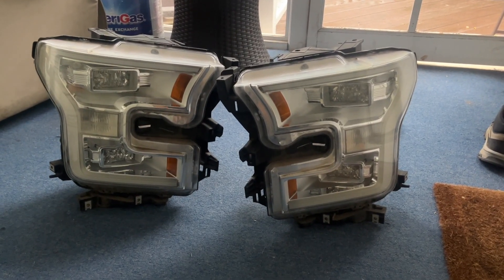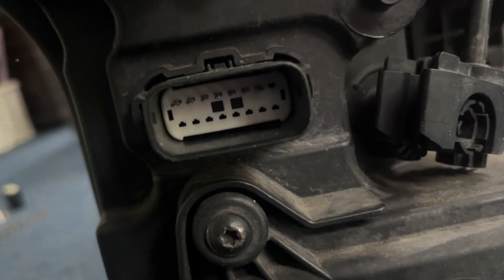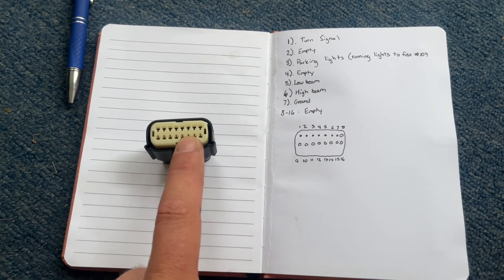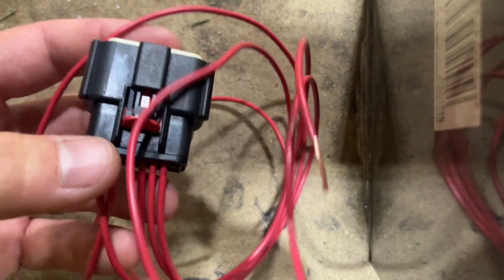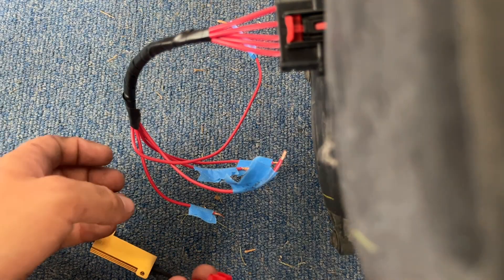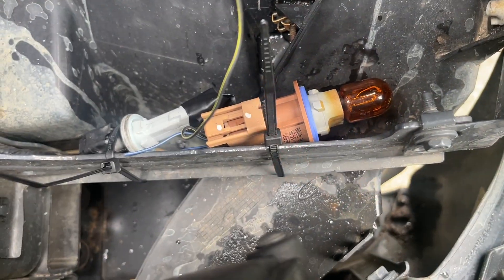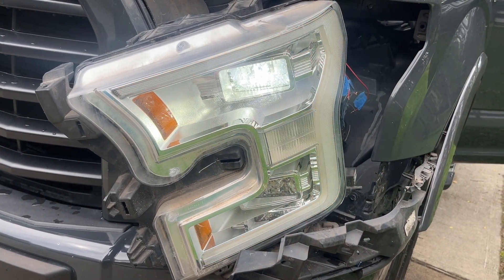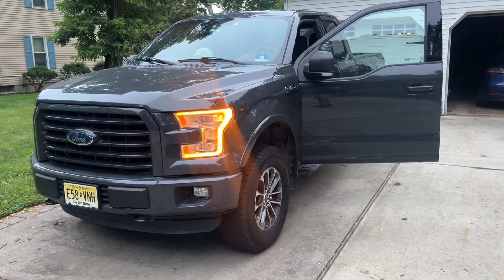F-150 Halogen to OEM LED Headlight Conversion with DIY Wiring Harness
Recently found a dirt cheap set of OEM led headlights for my 2016 f-150. This will work with 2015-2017 f-150s and likely similarly for 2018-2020 trucks too. Harnesses online are between $250 and $350 and require using forscan to make them work. I did some research and made a custom DIY harness for my truck using some cheap parts on Amazon!

Link to the Molex connectors: Molex 16 Pin Wire Connector,...

Link to the load resistors I used: AUXLIGHT 4Pcs Quality 50W 6ohm...